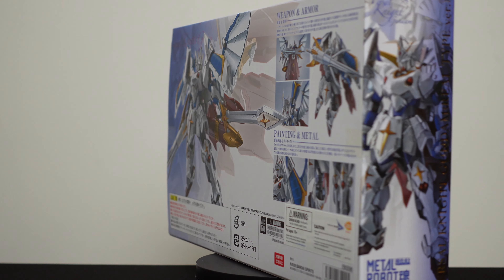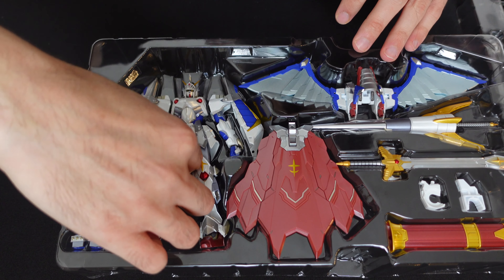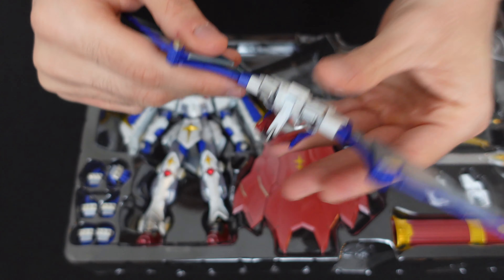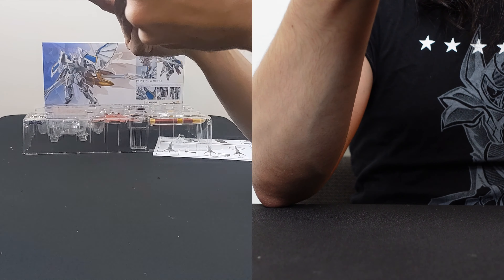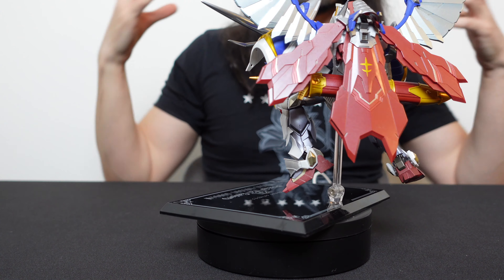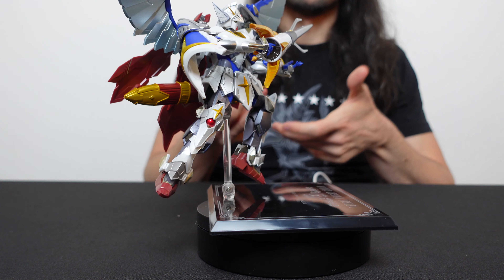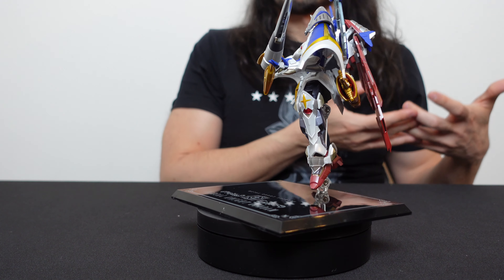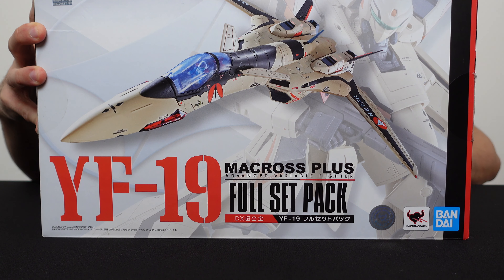Metal Robot Spirits - Versal Knight Gundam Review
Chronicles in Collecting Episode 32. Dan unboxes Metal Robot Spirits Versal Knight Gundam from SD Gundam.